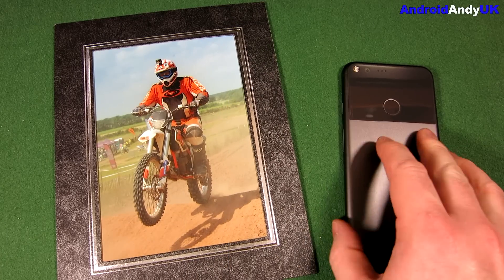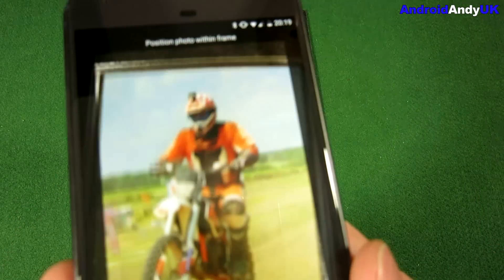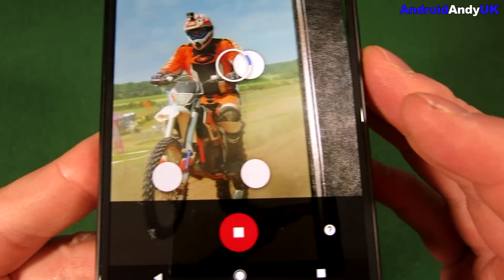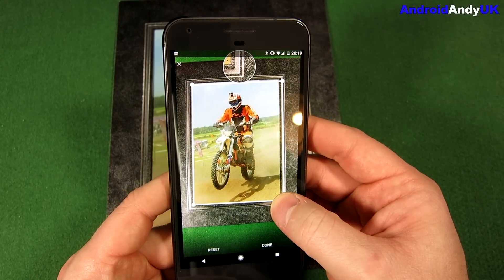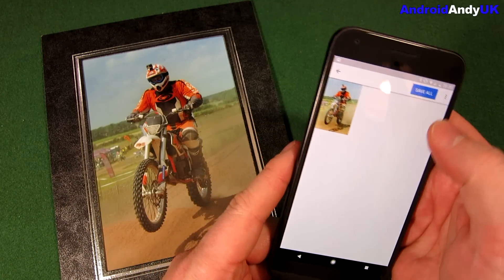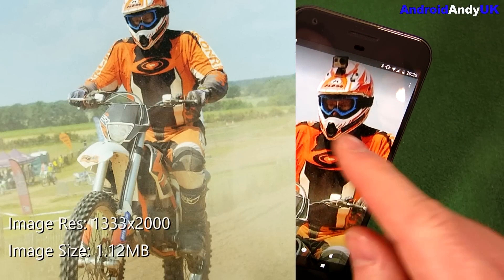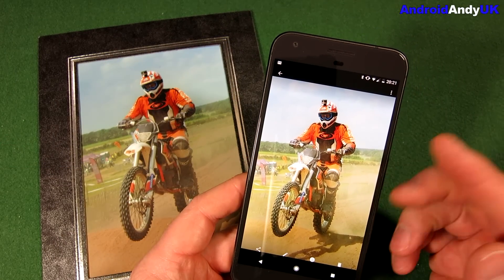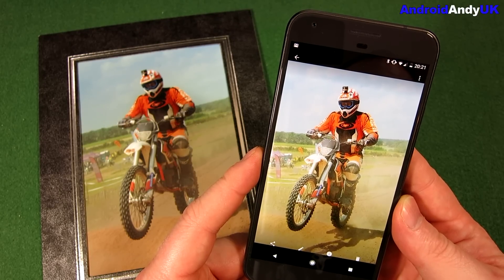PhotoScan Android App Review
An incredibly handy app from Google.